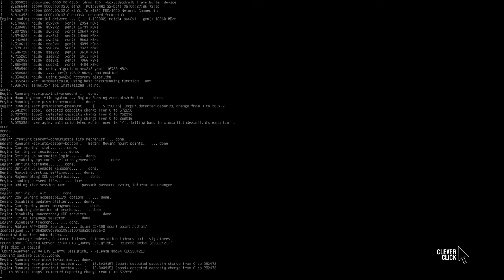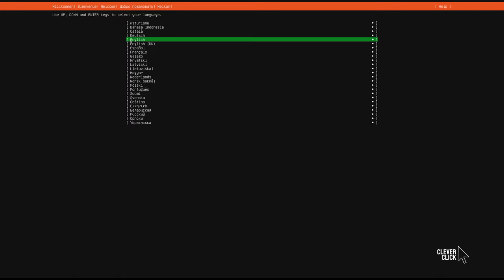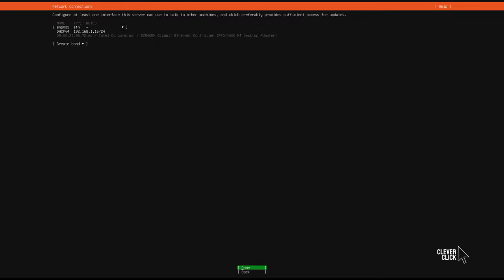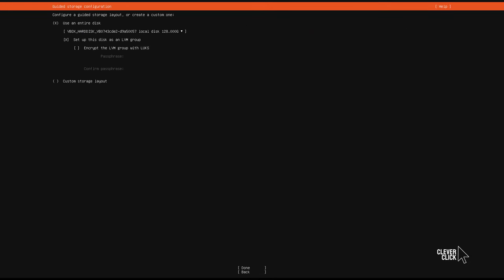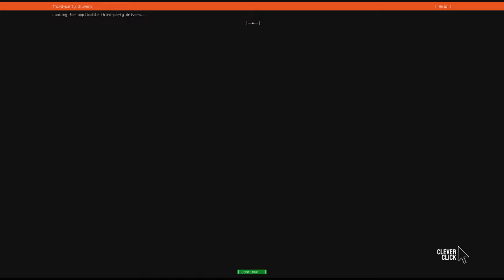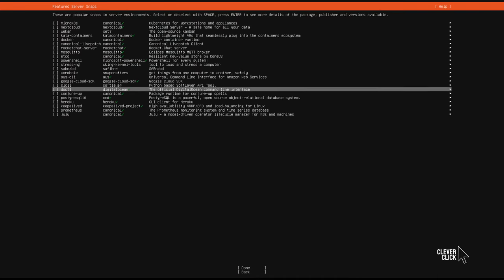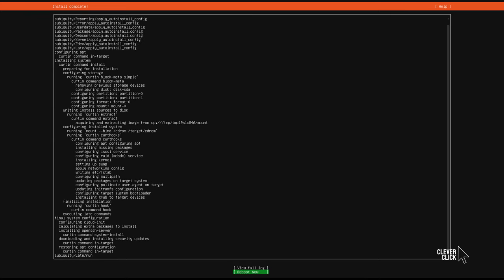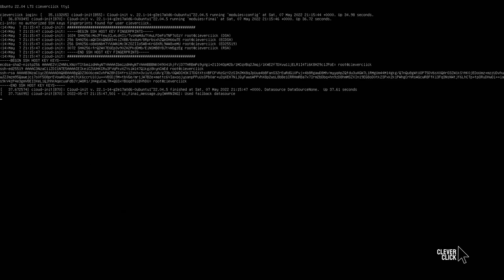Installation of Ubuntu Server 22.04 LTS (Jammy Jellyfish, Long Term Support)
Welcome to CleverClick at new video tutorial. In this shorts tutorial I show you step-by-step How To
● Article: Soon!
Chapters:
● 00:00: 1.
● 00:00: 2.
● 00:00: 3.
● 00:00: 4.
● 00:00: 5.